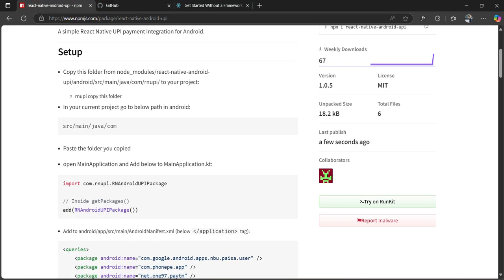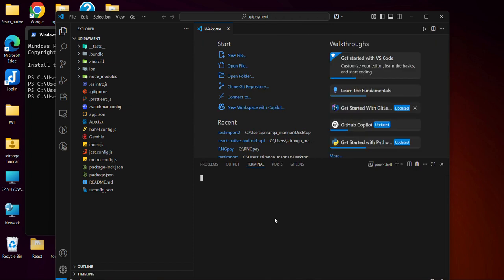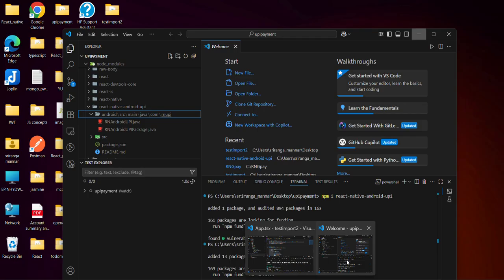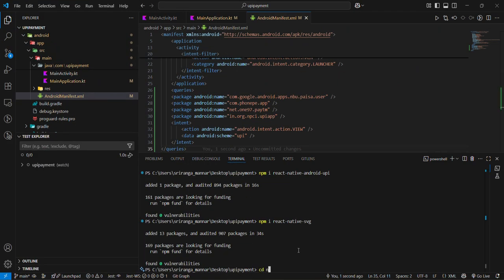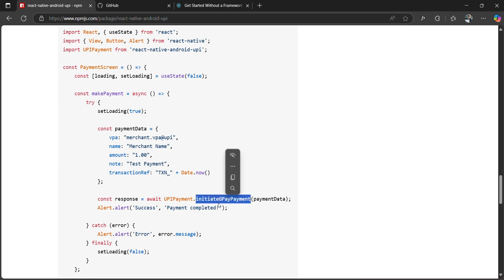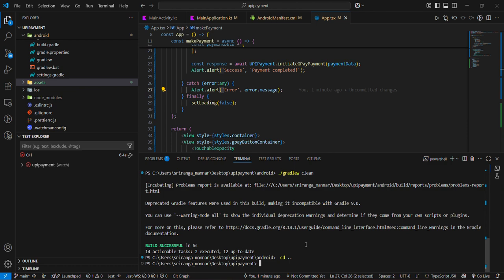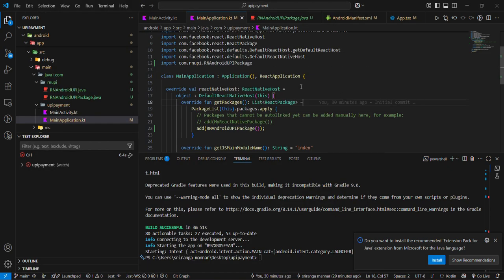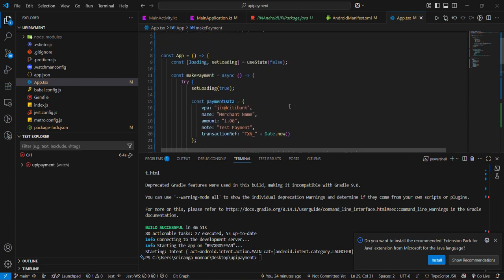🔥 Complete UPI Payment Integration in React Native | code to accept UPI payment in react native 🚀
Learn how to integrate UPI payments in your React Native app with support for:
✅ Google Pay
✅ PhonePe
✅ Paytm
✅ All UPI Apps
📦 NPM Package:
npm install react-native-android-upi

react native,
upi integration,
google pay integration,
phonepe integration,
paytm integration,
react native tutorial,
payment gateway,
android development,
react native payment,
upi payment,
mobile development,
javascript tutorial,
react native android,
payment integration,
programming tutorial,
react native upi,
developer tutorial,
coding tutorial,
app development,
mobile app development,
react native payment gateway,
upi tutorial,
react native googlePay,
react native phonePe,
react native paytm